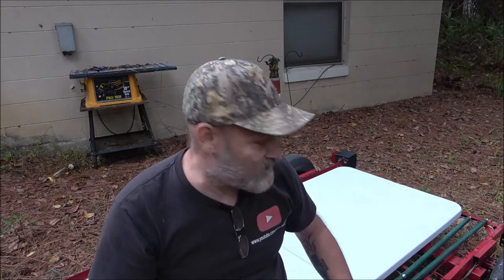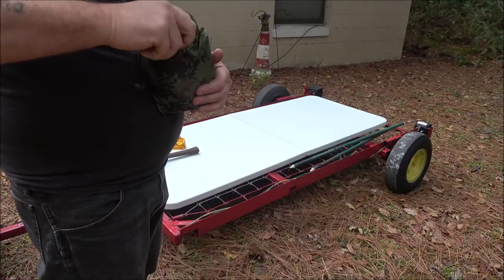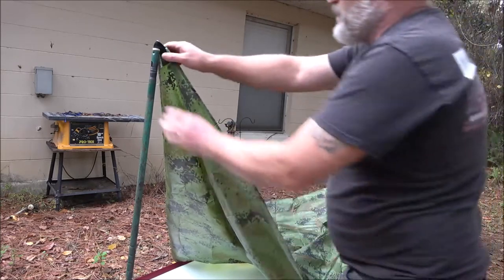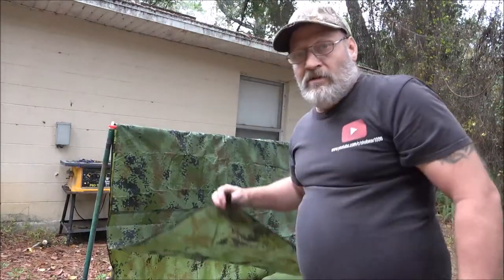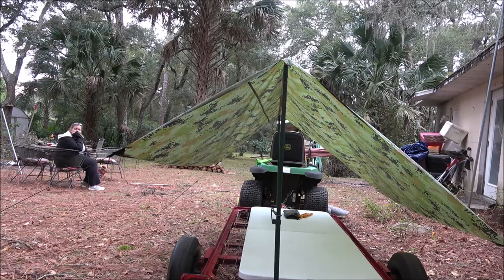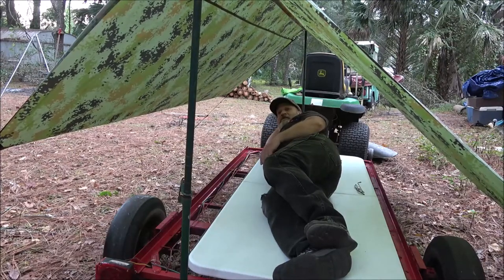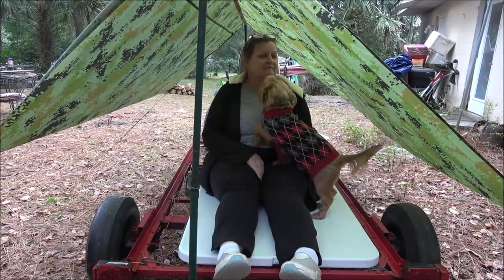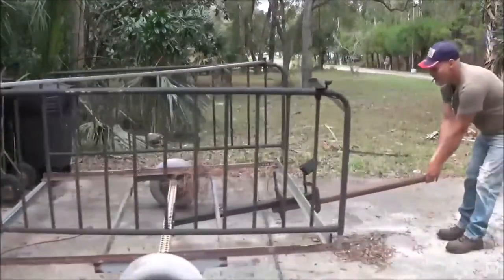Homemade Yard Wagon Ready For Upcoming Camping Trip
This trip should be a lot of fun, I'm very excited.